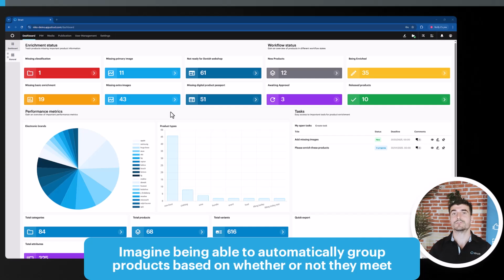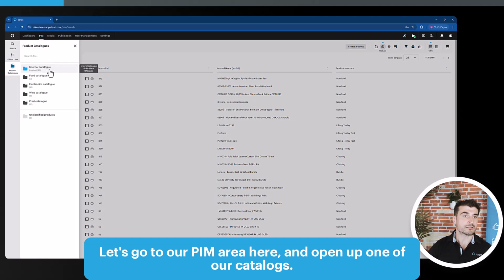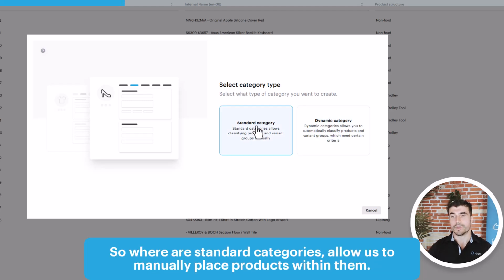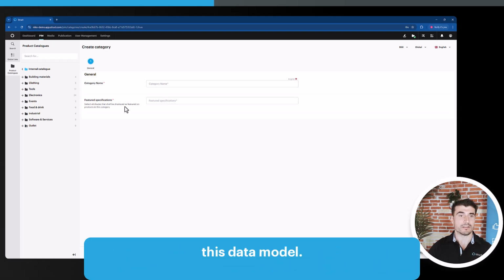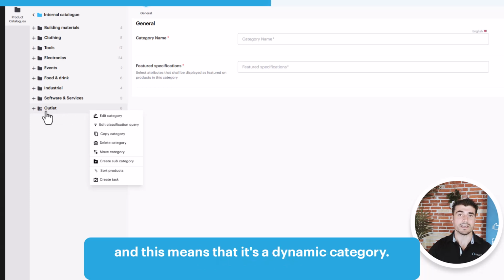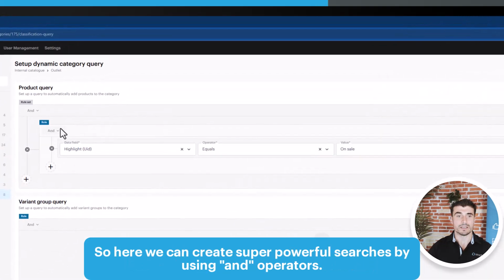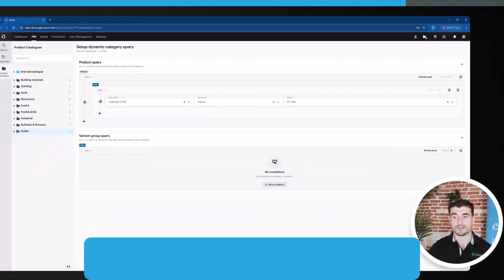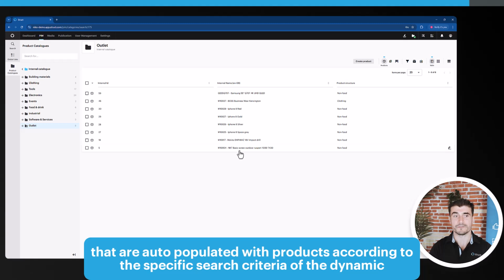Dynamic categories in Struct PIM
Dimensions & segments in Struct PIM
Create multiple segments of a particular property field that live in parallel. Just like how different language versions of a property field work, but with anything.